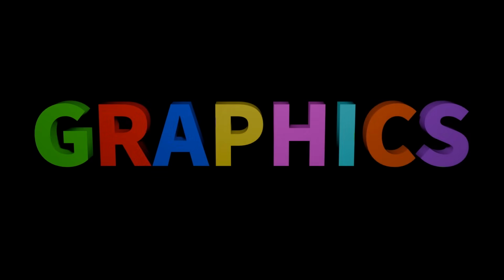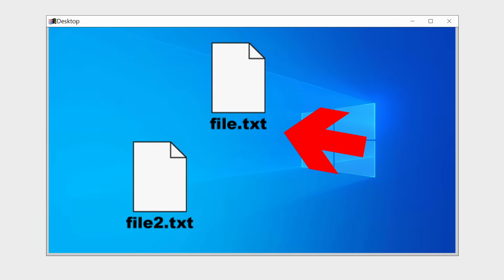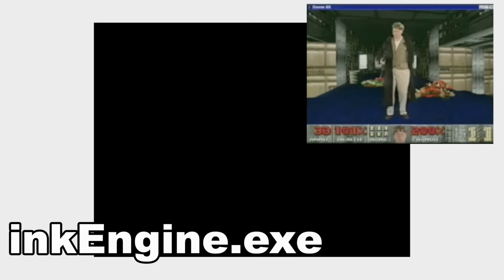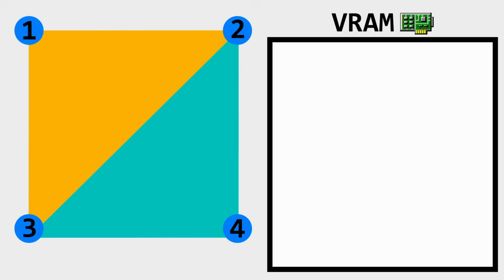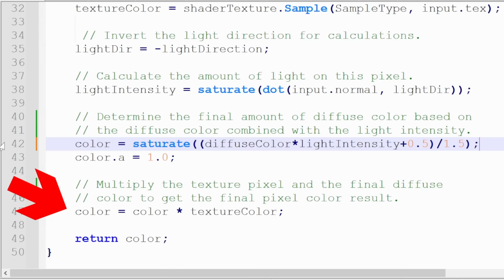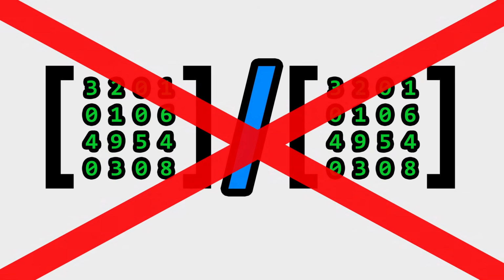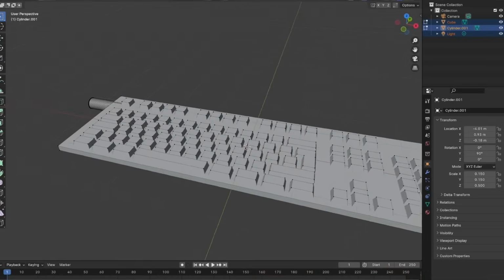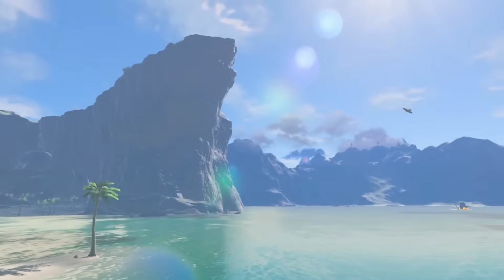Creating My Own 3D Graphics Engine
I programmed my own 3D game engine from scratch.
How does a 3D graphics engine work? What is the graphics pipeline? I built a custom 3D graphics engine from nothing using DirectX 11 that is capable of rendering any arbitrary 3D model taken from an OBJ file. I also write several shaders, programs used to turn vertex data into something that can be seen, to give textures and shadows to the rendered triangles in the models. A work around to not being able to render objects in 2D was created. The creted 3D engine is used to create my own 3D shooter.

Low Polly Sun Glasses by Luke_Swag_Walker
Low Poly Camera